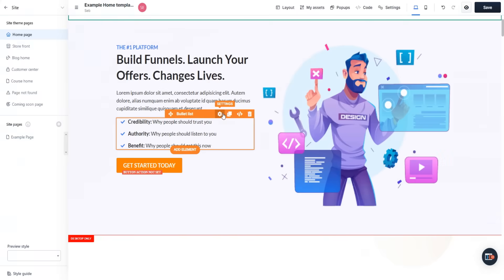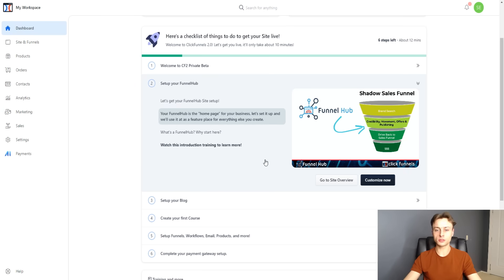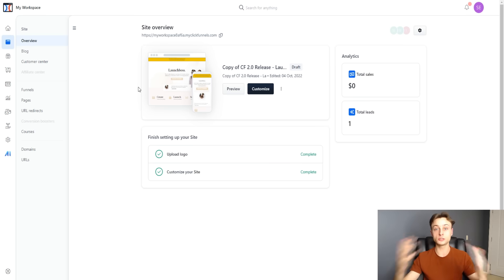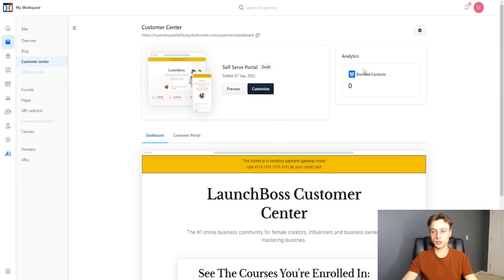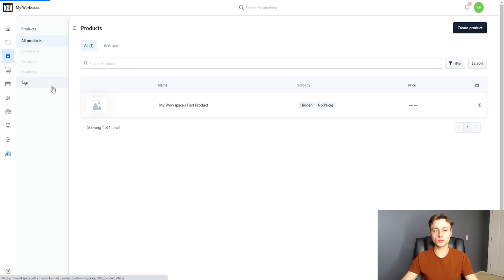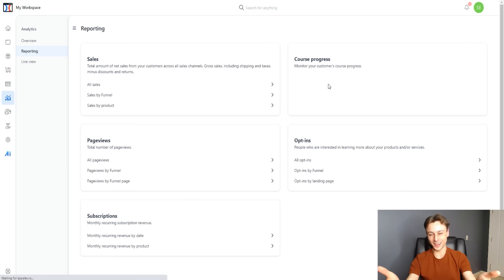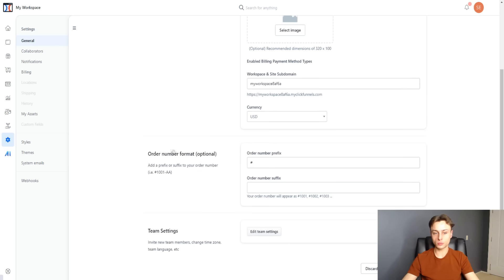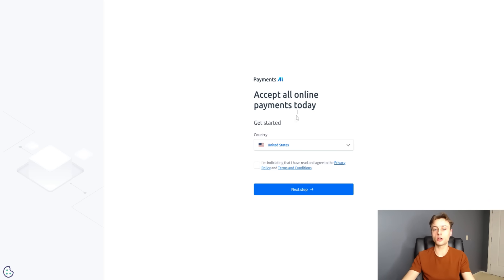ClickFunnels 2.0 Tutorial Beginners Guide 2024 (Step By Step)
2 - Learn How To Make High Quality Videos, With Little To No Work! (Value: $997)
3 - Google Ranking Secrets Manual (a $997 value)
4 - How To Rank YouTube Videos In 2024 (a $997 value)

Welcome to my Clickfunnels 2.0 tutorial guide. In this video, i'm going to be going through a detailed Clickfunnels tutorial, and demo for you. If you're looking for some Clickfunnels 2.0 training or maybe looking to learn how to use Clickfunnels 2.0 then you found the right video.

This video was created to go over a Clickfunnels 2.0 walkthrough for those looking to see what's inside of the platform. I've also had a lot of viewers ask me to create a new Clickfunnels 2.0 step by step tutorial for beginners that is up to date.